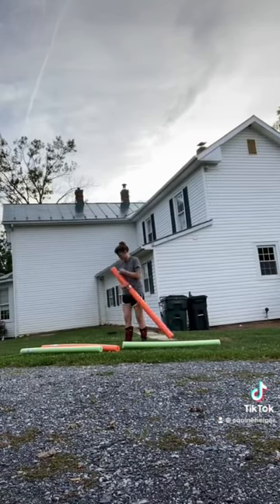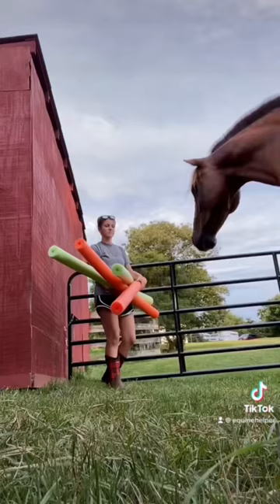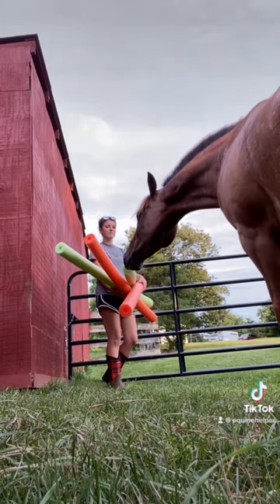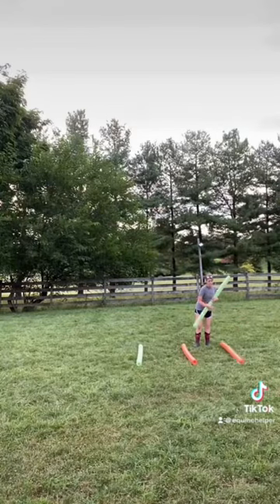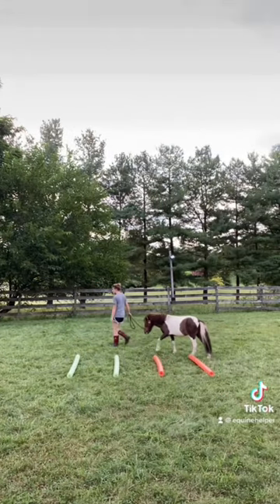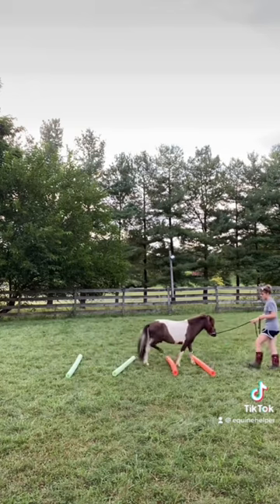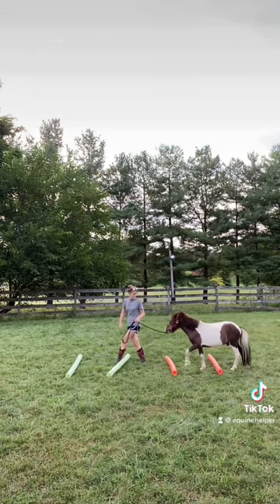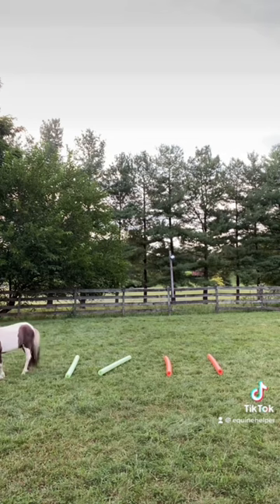DIY Poles for Your Horses